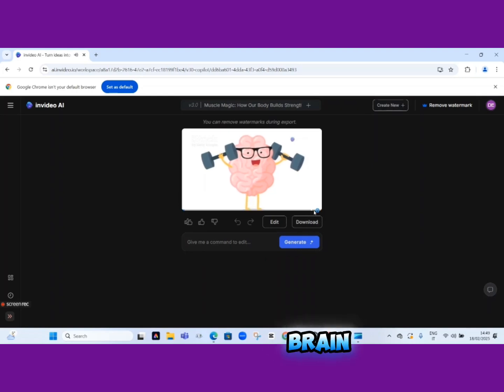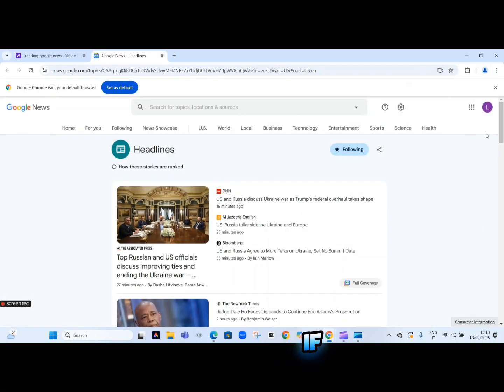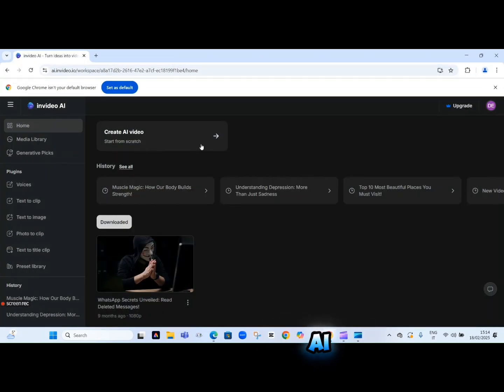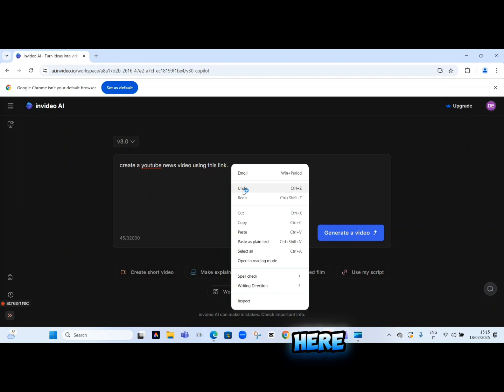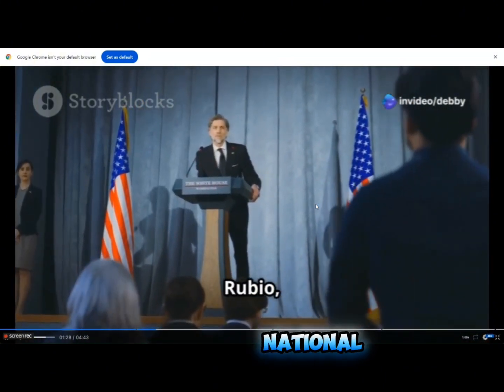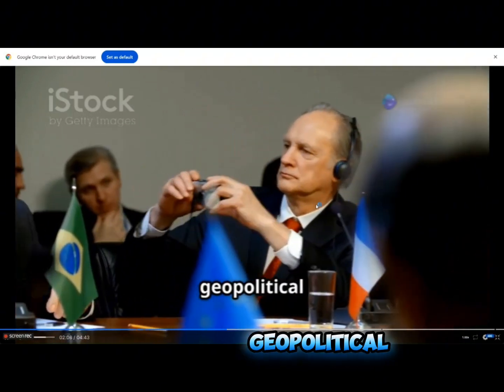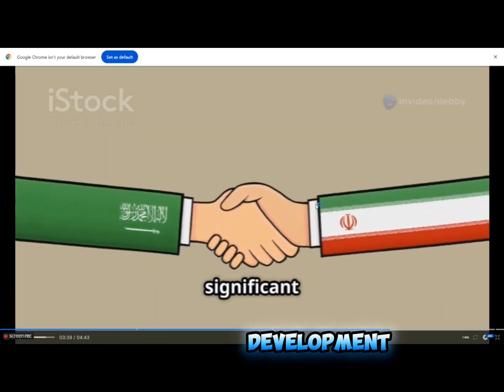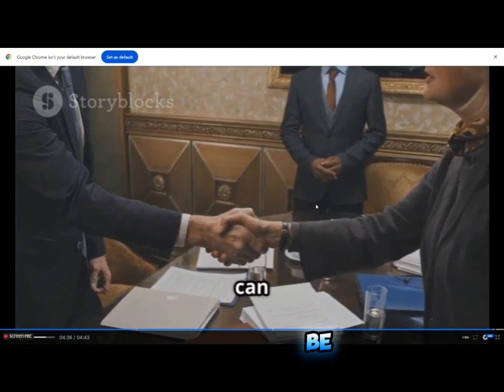make money online with copy and paste strategy.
🚀 **Want to Make Money Online Without Showing Your Face or Using Your Voice?** 💰

If you’re looking for a **beginner-friendly way to make money online** without recording videos, talking, or investing any money upfront, then this is for you! In this video, I’ll show you how you can start earning by **copy-pasting links**, a simple method that many people are using to generate income online. You don’t need any special skills, fancy equipment, or prior experience—just follow the step-by-step process, and you can get started today!

✅ **No face cam required** – You don’t need to show your face at all.
✅ **No talking needed** – No voiceovers or speaking required.
✅ **Works worldwide** – Anyone can do this, no matter where you are.
✅ **Completely beginner-friendly** – No prior experience is necessary.
✅ **Passive income potential** – Once set up, this can generate income on autopilot.

🔹 How this method works and why it’s so effective
🔹 The best platforms to use for copy-pasting links
🔹 Step-by-step instructions to start earning money today
🔹 Tips to maximize your earnings and avoid common mistakes
🔹 How to scale this method into a long-term income stream

Whether you're a **student, stay-at-home parent, freelancer, or just someone looking for an easy side hustle**, this method is perfect for you. It requires **zero investment** and can be done **in your free time** to start building a steady income online.

### **Resources & Tools Mentioned in the Video:**
👉 [ invideo ai ]